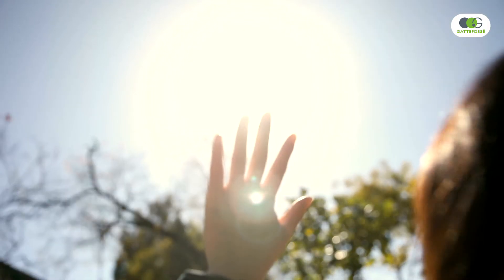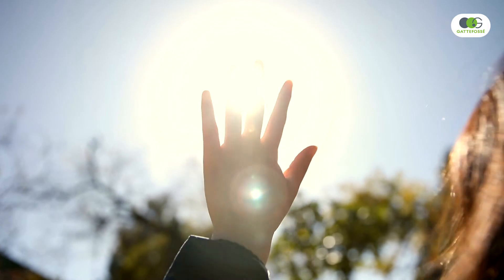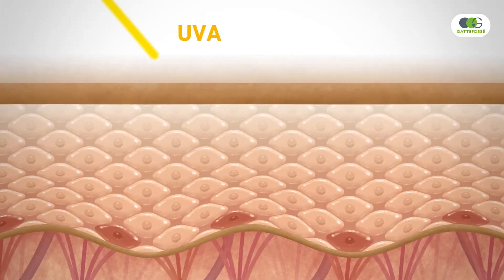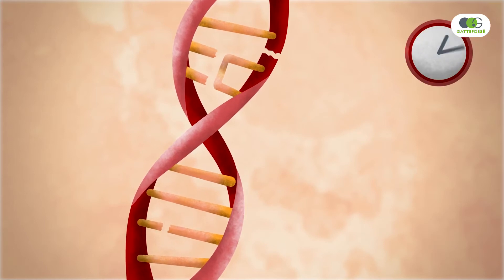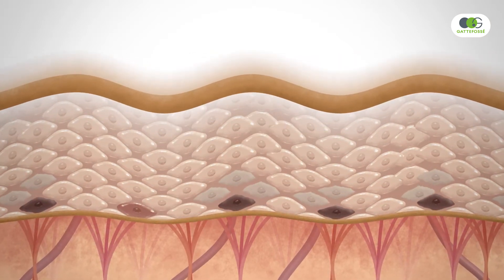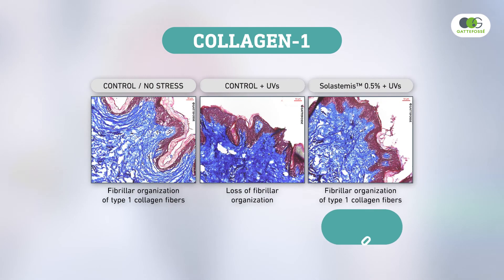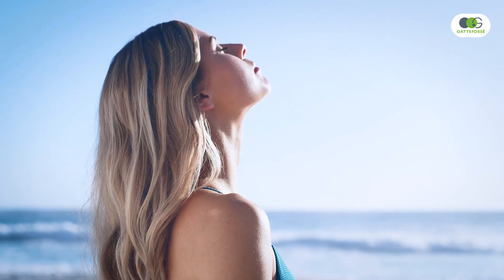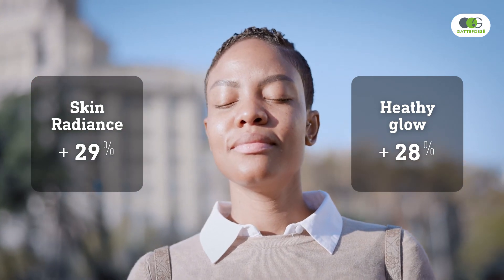The science behind Solastemis™ with our R&D expert | Voices by Gattefossé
Solastemis™ acts at different levels of the DNA damage process: at an early stage, it reduces the oxidative pressure inside cells and the formation of UVA-related DNA lesions. It also significantly boosts the DNA repair capacities.

As a consequence, keratinocytes stem cells are preserved from UVA damage and display maintain their an self-renewal potential,  ensuring long-term healthy living for the epidermis.

Interestingly, the ingredient also protects the dermal extra-cellular matrix against the deleterious effects of UVA radiation. Collagen and elastin networks are protected from degradation.

Photoaging associated symptoms are visibly corrected. Wrinkles and skin microrelief are improved.

The skin complexion is embellished, more radiant and healthier.